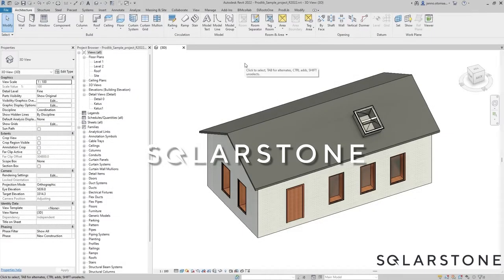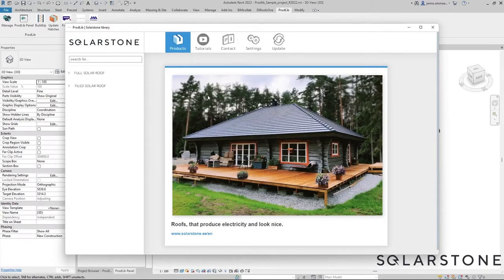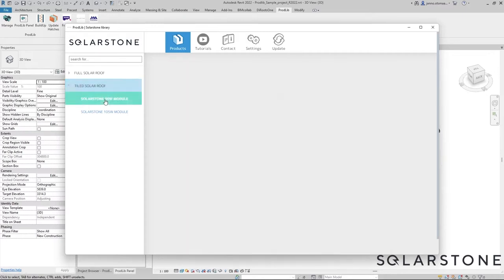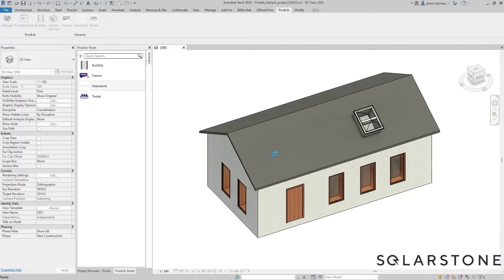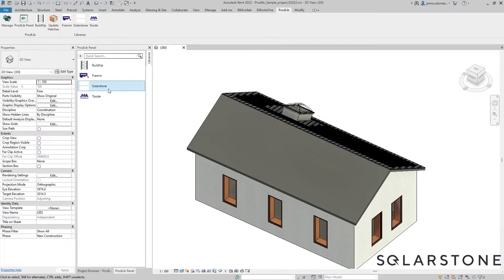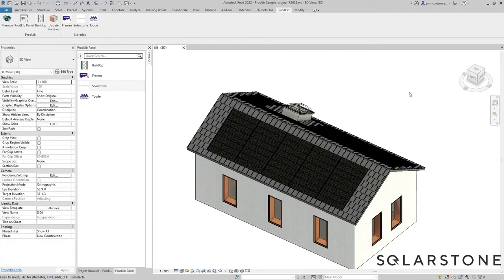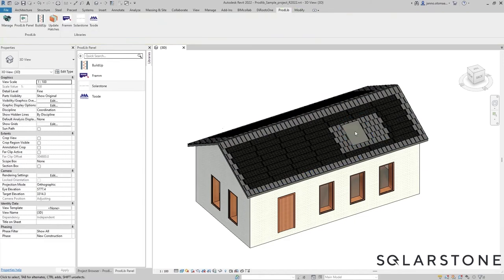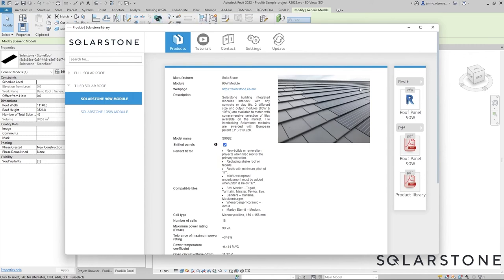Tutorial: Solar Tiled Roof 3D BIM model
For architects and engineers Solarstone has created BIM models of building-integrated full roof solutions. Designing a renovation or new-build project with solar roof has never been easier!

The product selection is available in the ProdLib system. The BIM library includes detailed information about the solar roof as well as PDF data sheets, Autodesk Revit and Archicad parametrical 3D BIM models. The BIM content of the library has been developed so intelligent that the user only needs to define the measures of the solar panel and roof and everything else is automatic.

Solarstone building-integrated modules for tiled roofs interlock with a comprehensive selection of concrete and clay tiles. 6 roof tiles are replaced by 1 solar module with a guaranteed seamless transition. Solar Tiled Roof combines solar and roofing functionality into one perfect system that provides energy production without disturbing the visual appearance of your home.